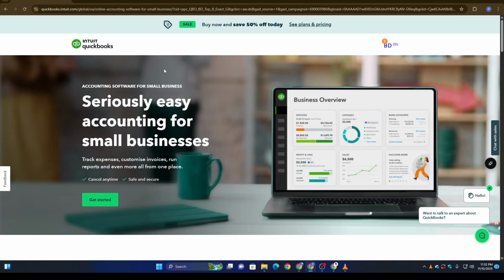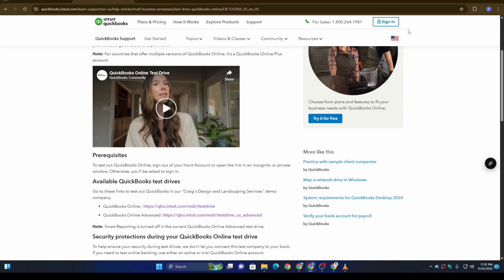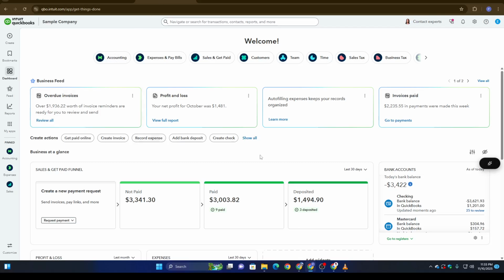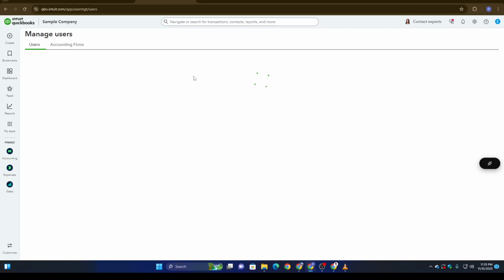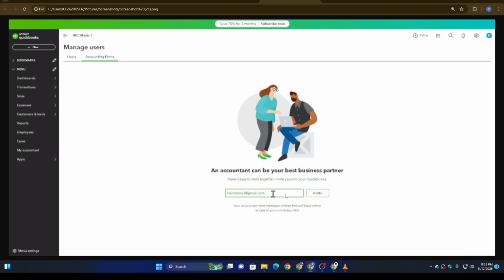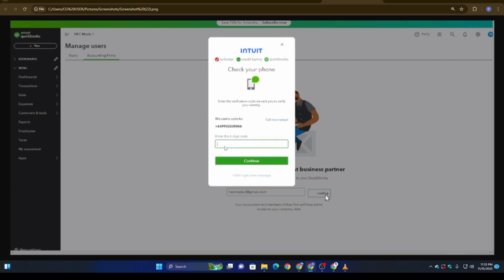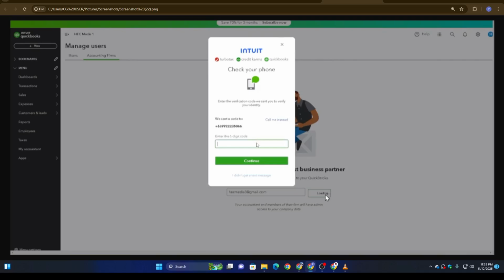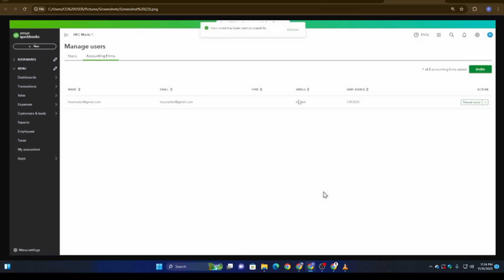How To Send Quickbooks Accountant Copy - 2025 (Quick Tutorial)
How to Send Quickbooks Accountant Copy
In this video, how to send QuickBooks accountant copy is explained step by step for easy collaboration. You will learn how to prepare your company file, create an accountant copy, and securely share it with your accountant. This guide also covers tracking changes, managing permissions, and ensuring accurate accounting while working with QuickBooks Online or Desktop.